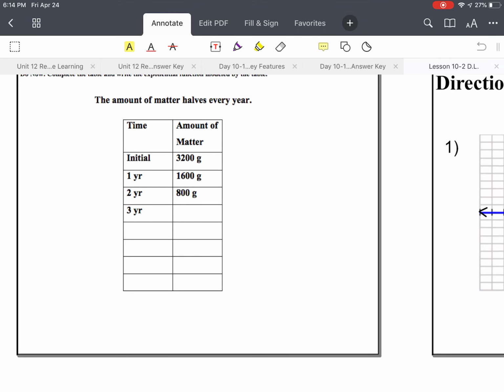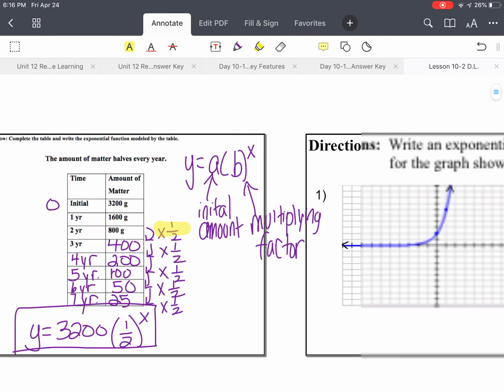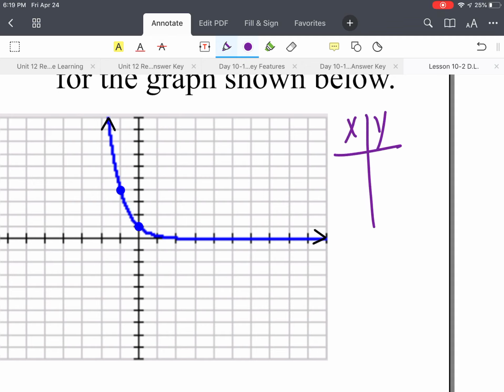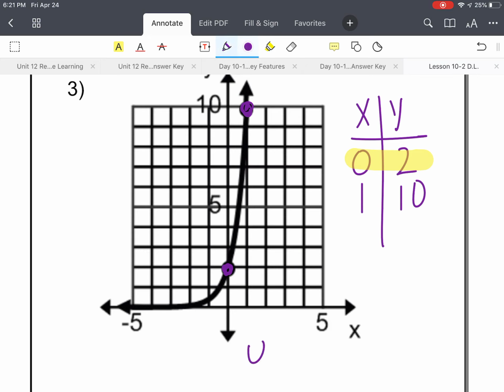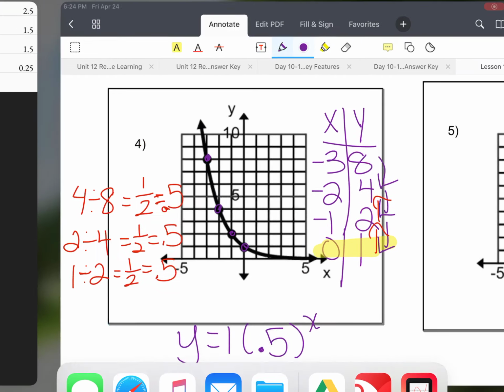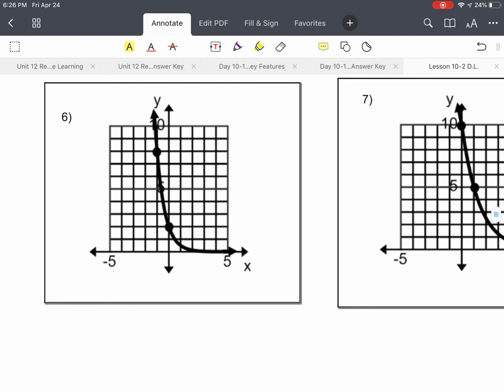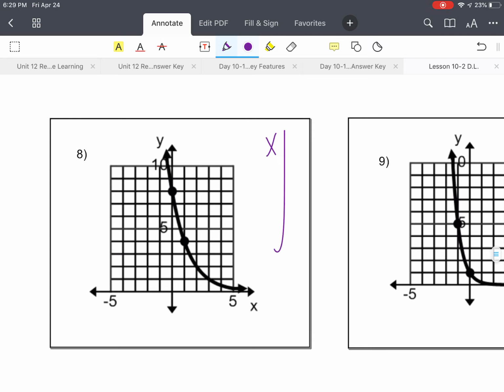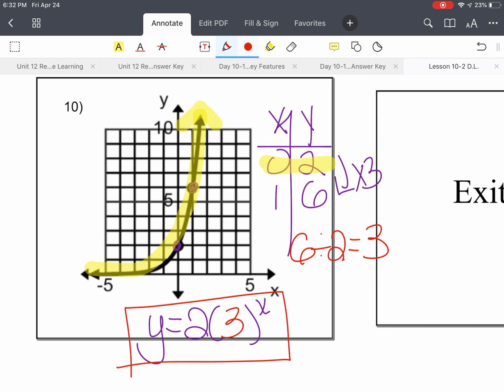10_2 Writing Equations of Exponential Graphs